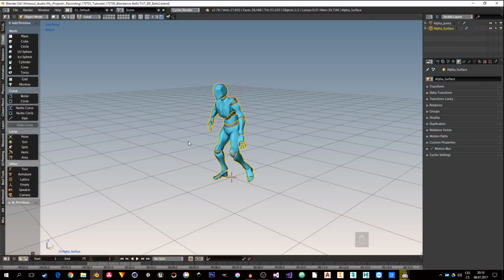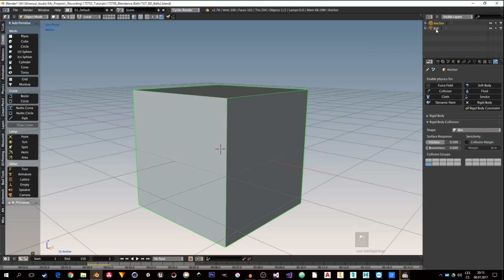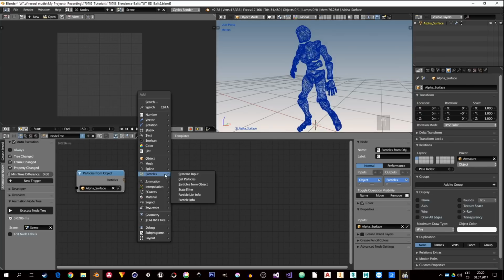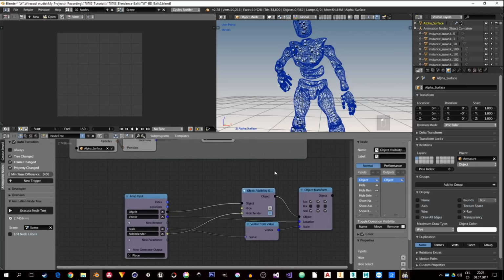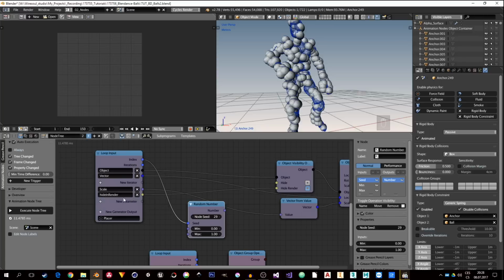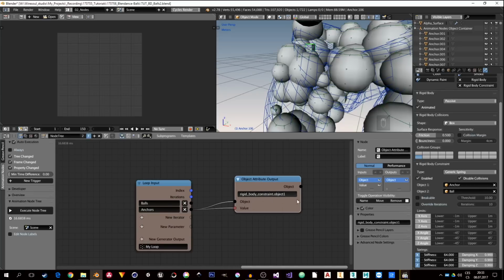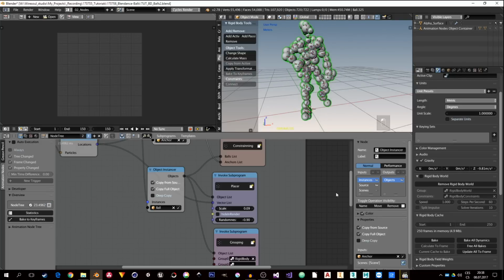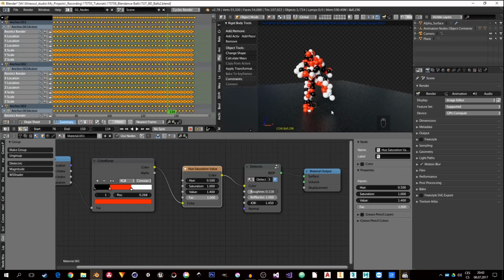[009] Blender Tutorial - Physic Balls [Animation Nodes]